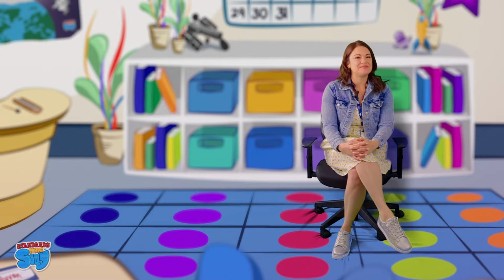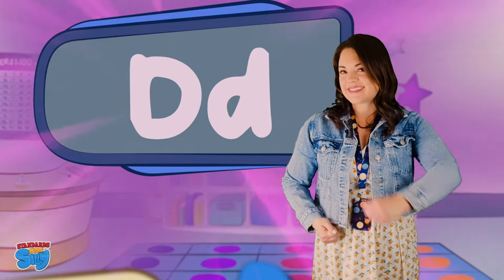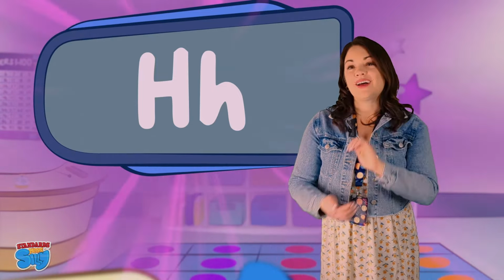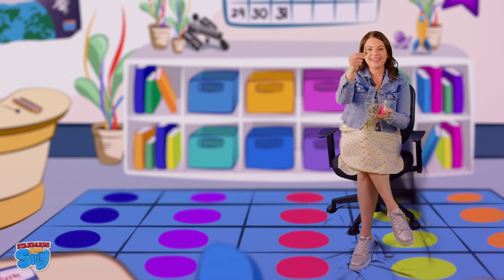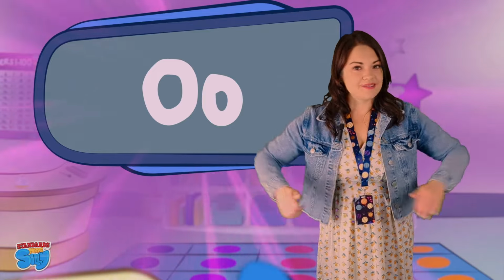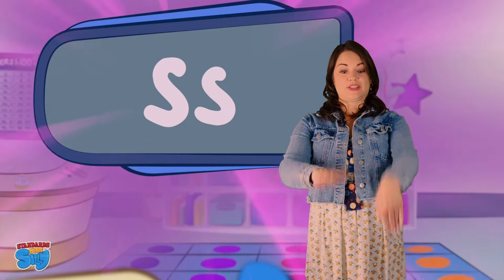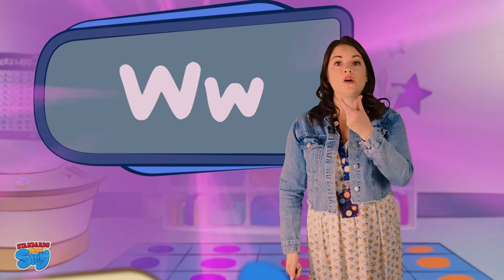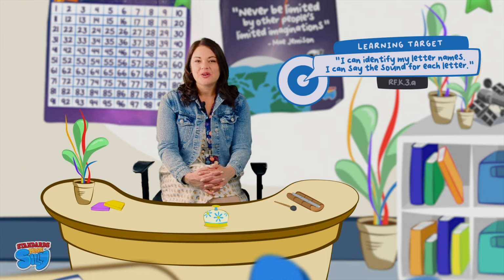Interactive Phonics Fun with Ms. Sarah!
Step into Ms. Sarah's animated classroom for a vibrant journey through the alphabet! "Learn The Alphabet, Letters, Phonics Learning Video with Ms. Sarah! | Letter Sounds | Kids Songs" invites young learners to a fun-filled exploration of letter names and their corresponding sounds. With Ms. Sarah as your guide and a classroom full of imaginative objects to assist, mastering the alphabet becomes an exciting adventure.

👩‍🏫🌈 What educational treasures await?

- Journey letter by letter with Ms. Sarah, using engaging, themed objects for each sound, making the learning process both informative and visually captivating.
- Interactive segments encourage kids to pronounce letter names and replicate their sounds, solidifying their understanding in a supportive and lively classroom setting.
- This educational adventure is meticulously designed to meet the learning targets: "I can identify my letter names. I can say the sound for each letter," directly supporting the common core standard RF.K.3.a.

📚 Why embark on this classroom voyage?

- Aligned with RF.K.3.a, this journey offers a thorough exploration of the alphabet, focusing on letter recognition and phonemic awareness.
- Ms. Sarah, known for her innovative and affectionate teaching style, makes each letter's discovery an engaging and memorable experience.
- The use of colorful, relatable objects for each letter sound ensures that learning is both meaningful and enjoyable for young scholars.
- Perfect for parents and educators in search of creative, educational resources that nurture early literacy skills.

🍎 Ready to dive into the alphabet in a whole new way? Join Ms. Sarah in her animated classroom, where each letter holds the key to a world of learning and discovery.

Together, let's turn the classroom into a vibrant space of learning and fun!